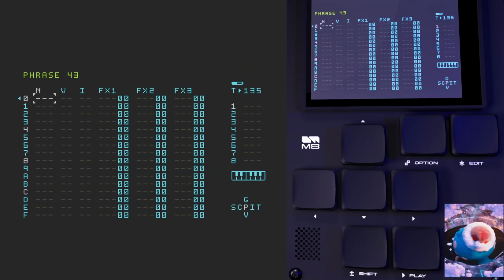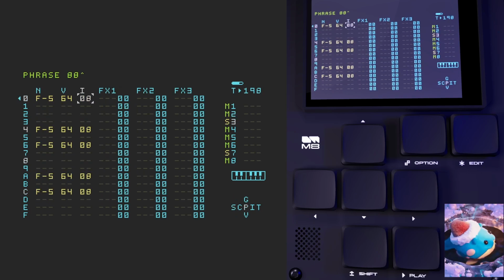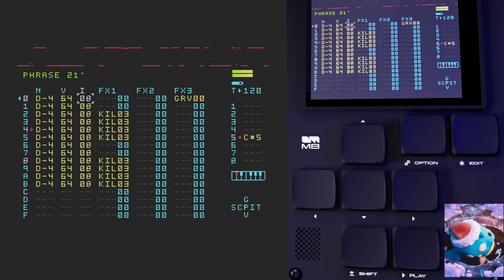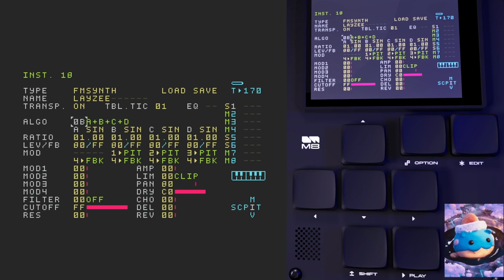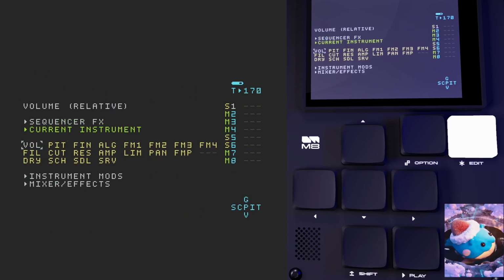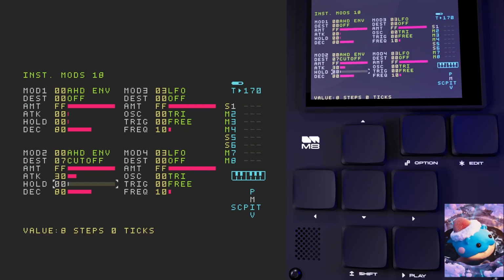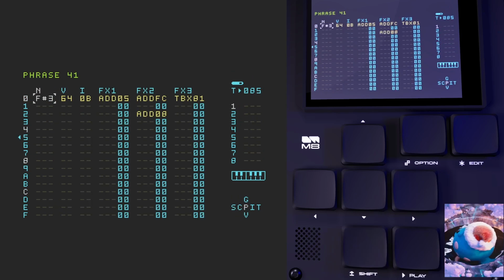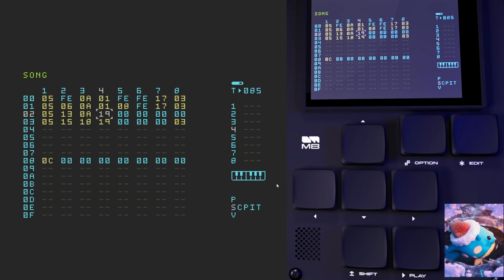CHORD STUFF - Videos For No One (Dirtywave M8)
Injury Week is lasting WAY longer than a week. Your gain! I have no idea what these are, but feel free to let me know if they tickle your brain.